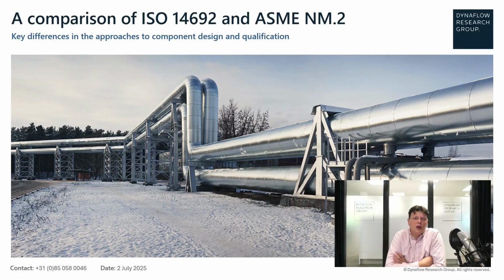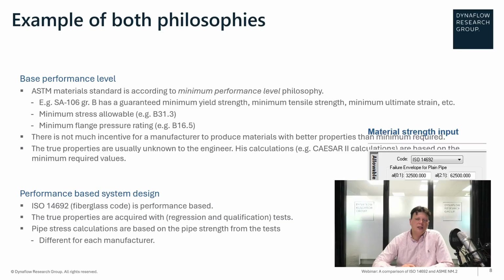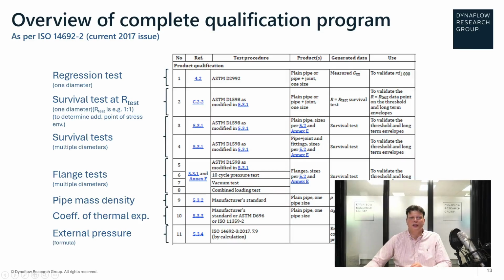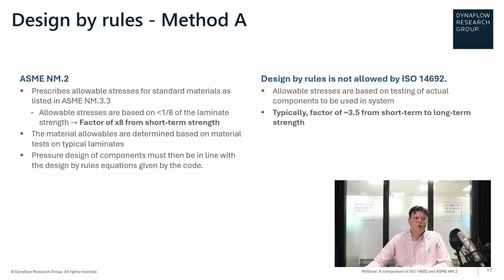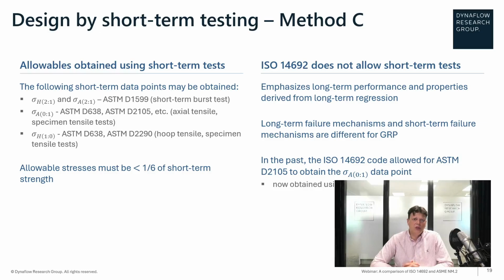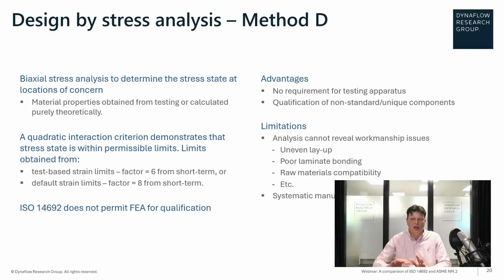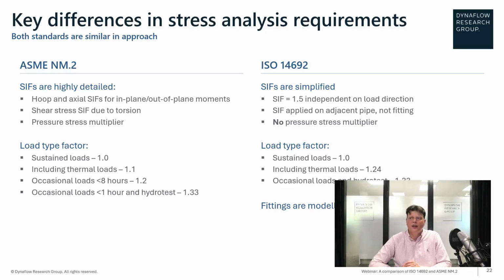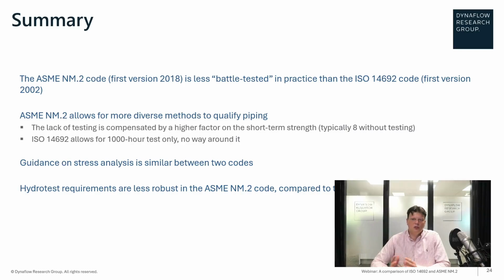Choosing the right GRE piping standard: a comparison of ISO 14692 and ASME NM.2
This webinar presents a clear, technical comparison of ISO 14692 and ASME NM.2 for glass-reinforced epoxy (GRE) piping. After a short overview of the wider GRP code landscape and the design philosophies that shaped it, we will go over how each standard qualifies pipes and components, sets hydrotest requirements, and defines sizing rules. In this webinar, attendees will gain a concise overview of the background and the practical differences between these two codes.

Learn more about the fiberglass services at Dynaflow and also consult on the training opportunities available on fiberglass

Lastly, don't forget to join our expert fiberglass program for which we regularly offer new updates and insights on these topics